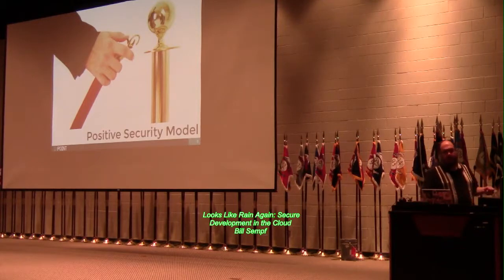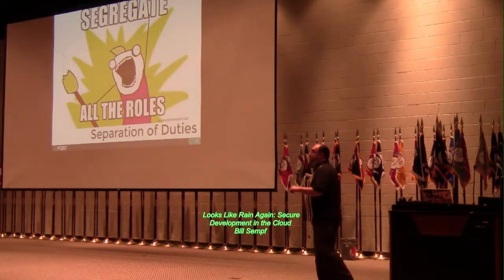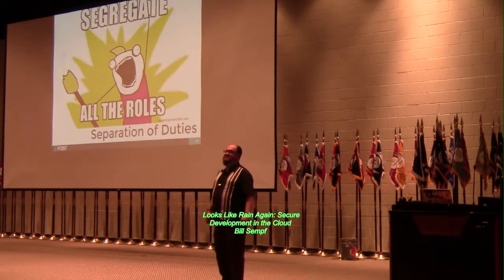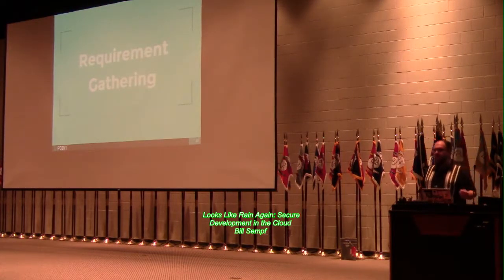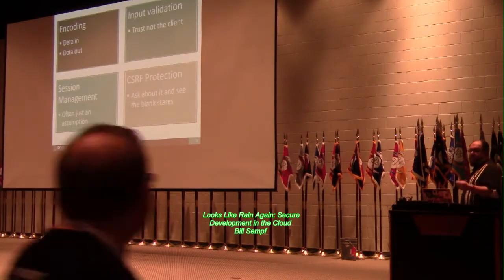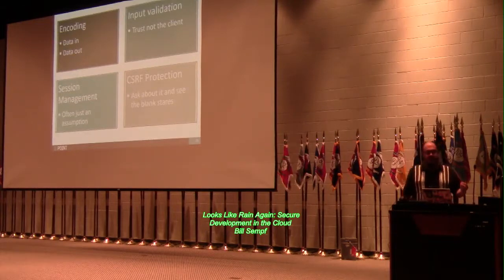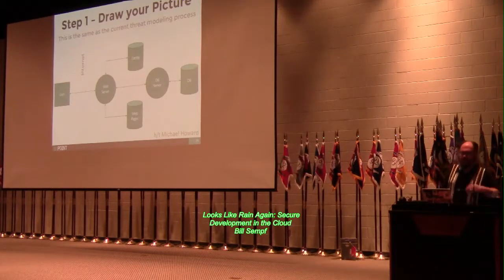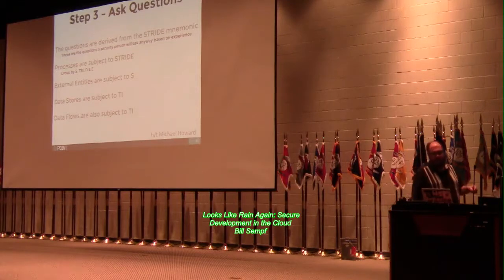A02 Looks Like Rain Again Secure Development in the Cloud Bill Sempf